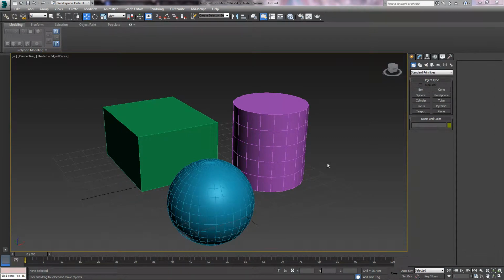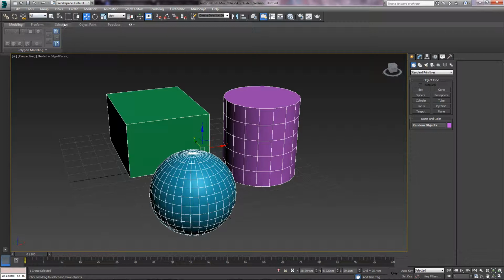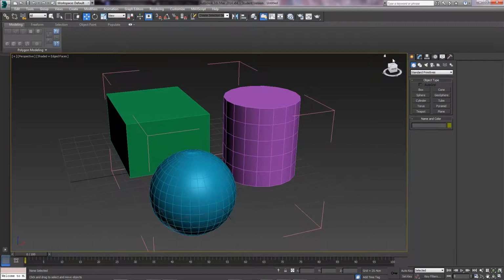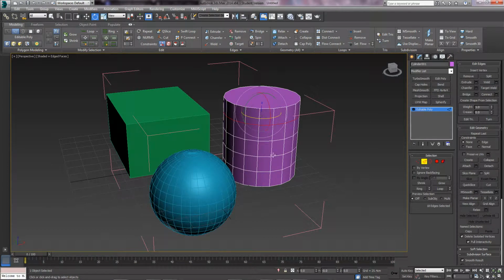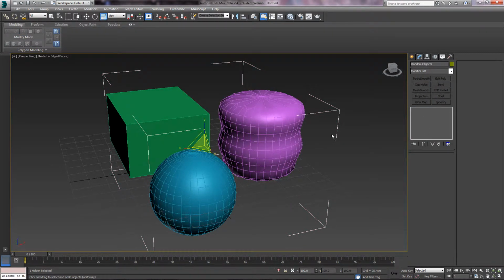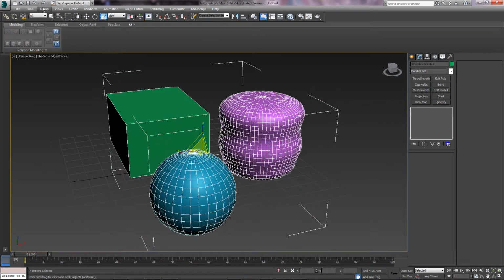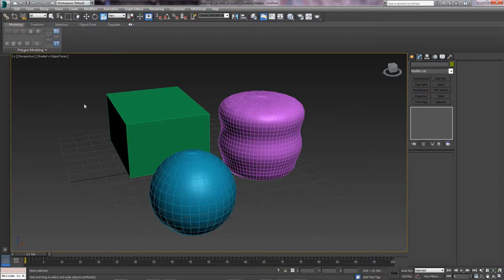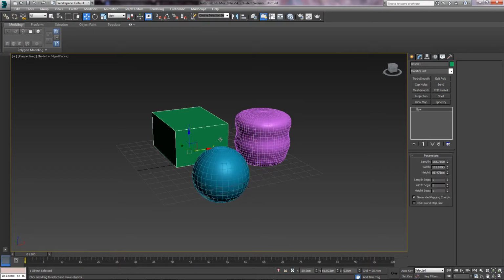Grouping Objects in 3DS Max Quick Tip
Hey guys in this quick tip i will talk about grouping objects in 3ds max. Enjoy!

Featuring:
Theme : Big Balls Guitar Riff: music by freestockmusic.com